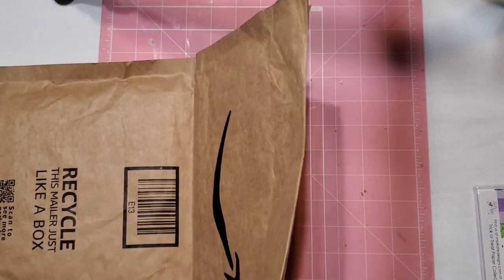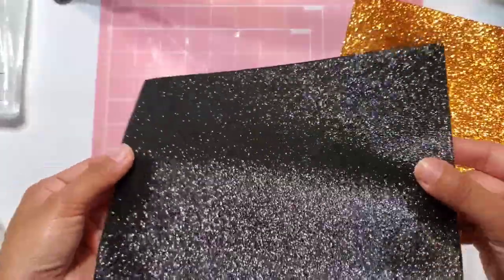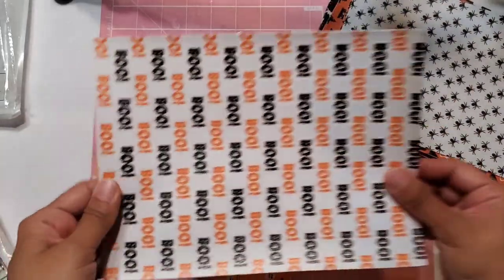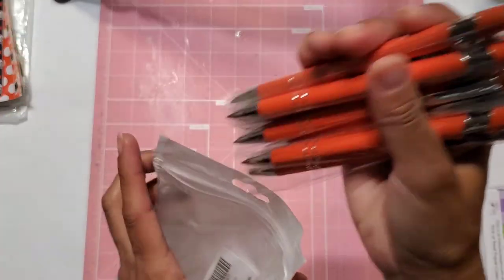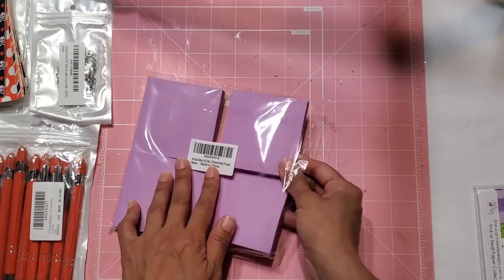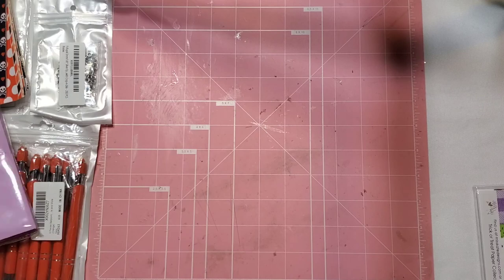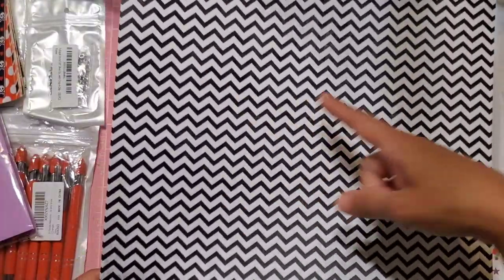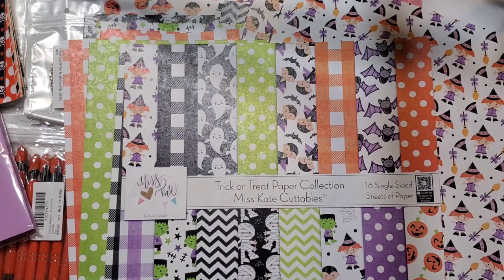Amazon Haul | Super cute Halloween 12x12 paperpad and more...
Hi everyone!

Love, Eli💕

➡Intro Banner Created By: @never_ending_artist on Instagram

➡ Sticky Notes 3x3 Self-Stick Notes (Purple):

➡ Pattern Paper Pack - Trick or Treat - Halloween - Scrapbook:

➡ 8 Pieces Ballpoint Pen with Stylus Tip Black Ink:

➡ FoRapid 3mm/1/8" Silver Eyelets- :

➡ 15 Pieces Halloween Leather Sheet Glitter Synthetic Leather: